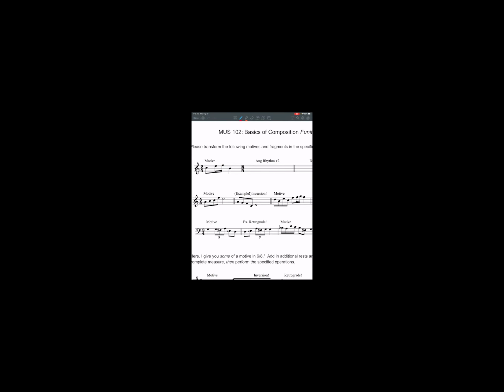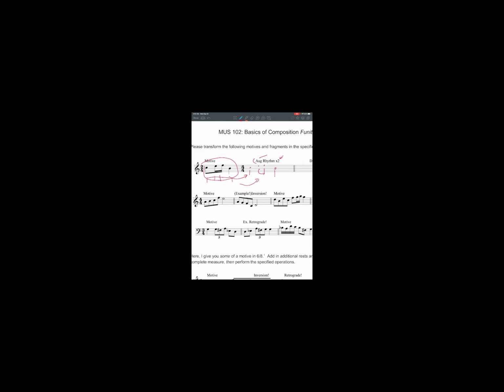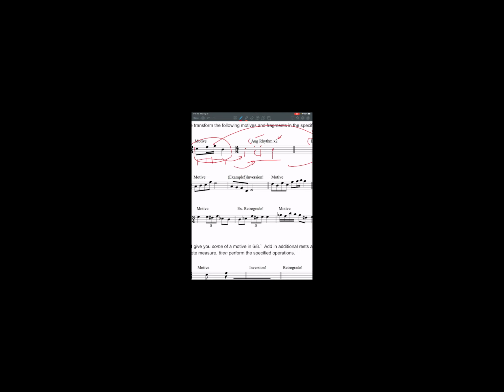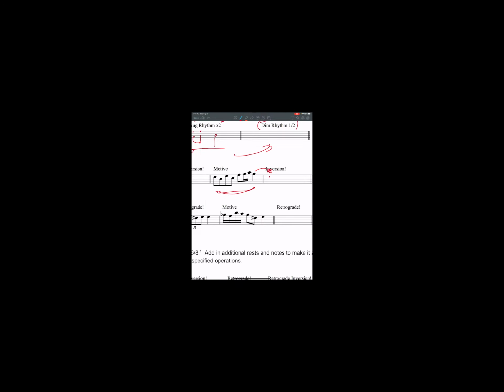MUS 102: Motivic Transformations HW Dicussion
Quick discussion and introduction to your homework on motivic transformations!